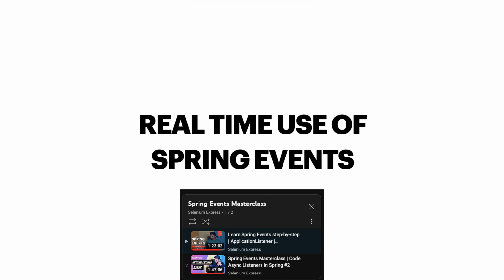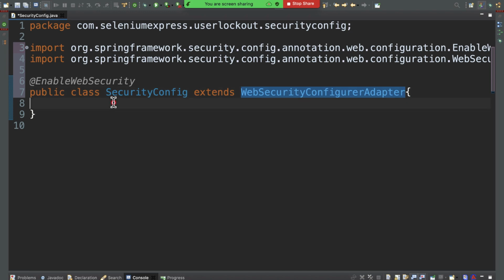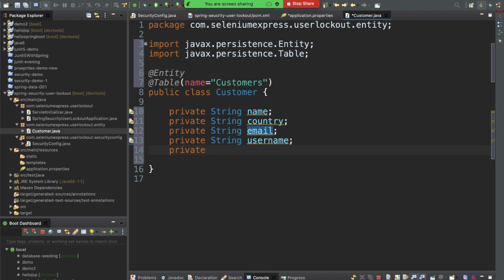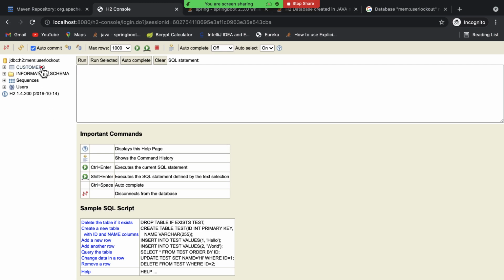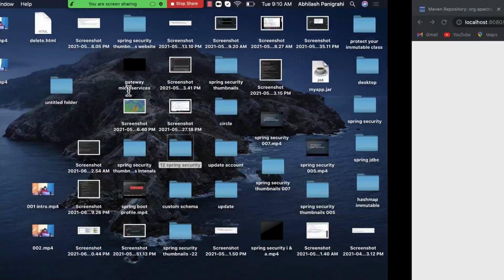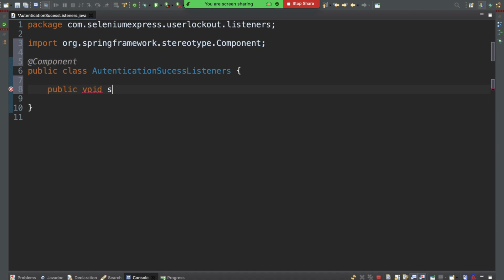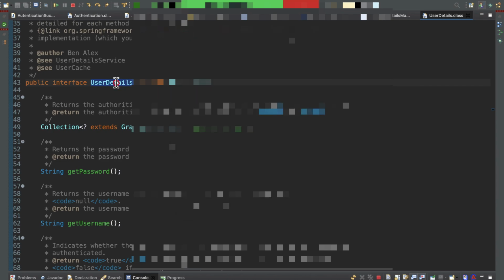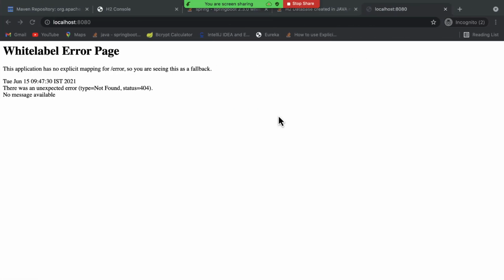Spring Boot Security Advanced - Lockout Users [ EP - 1 ] | Spring Security Successful login Events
In this video We will create a skeleton project with Spring Boot Security and, We will log some successful login events. When we log a successful login event, we generally can track a user details like username, password, ip etc. Which can help us to track the user details for further tracing purposes.

00:00:00 - Spring Security User lockout - Plan
00:06:50 -  Spring Boot Security Project set up with H2 DB
00:40:51 - Spring Security Configuration for Boot 2.x /3.x
01:01:38 - Logging Successful Login events